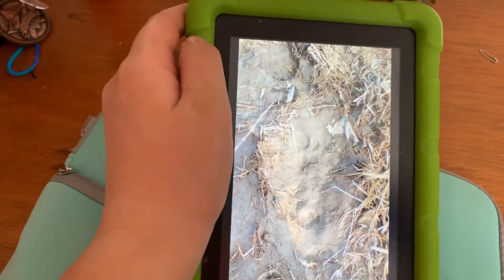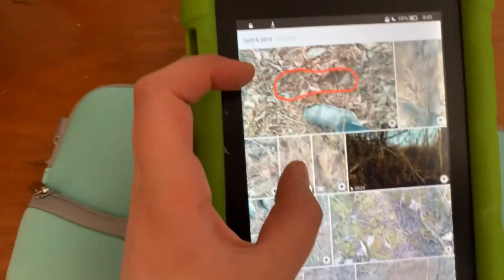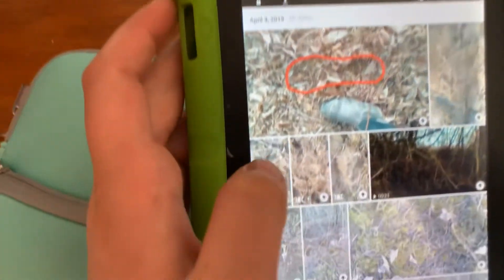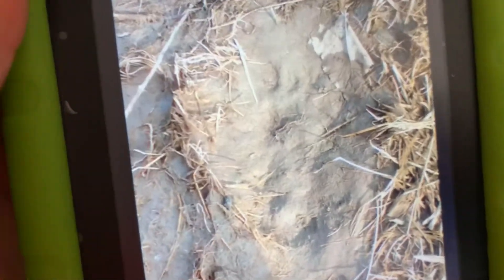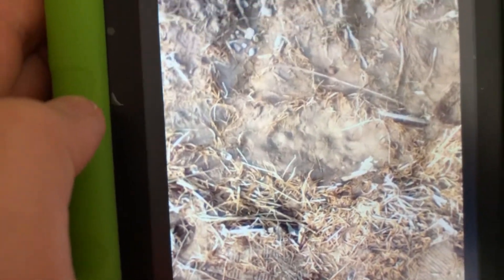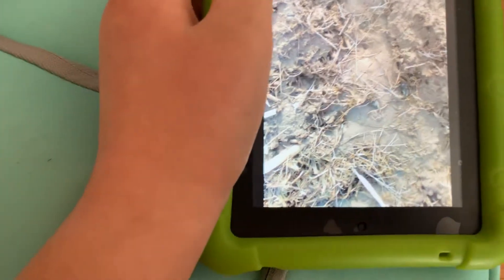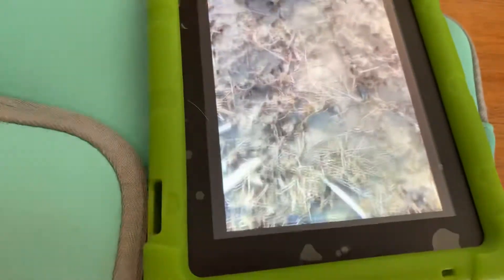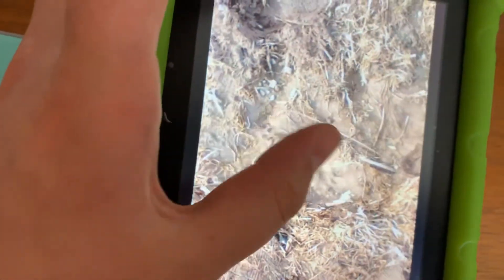The Unidentified Footprint Story